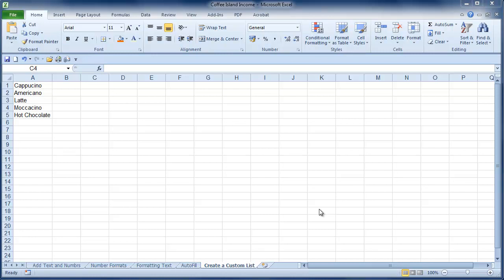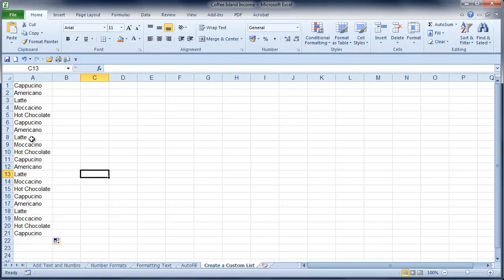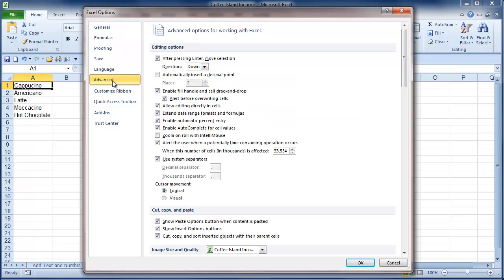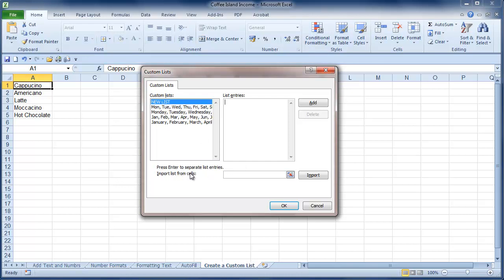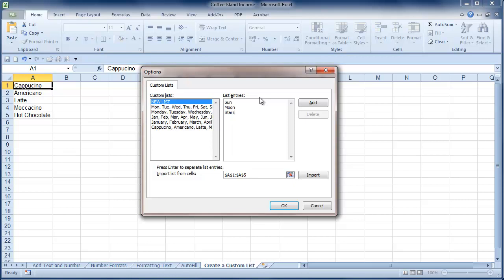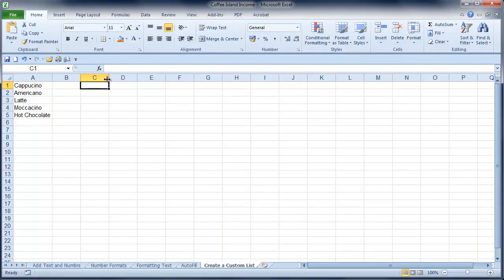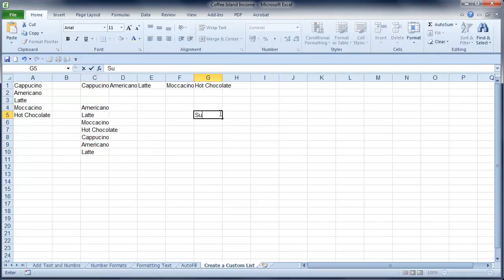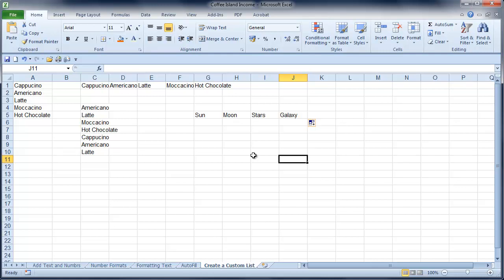Video Tip: Create a custom list in Excel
Video Tip: When using Autofill in Excel, you copy a list you have typed onto your spreadsheet, you can also copy formatting. However if you have a particular list that you find yourself typing again and again you can set this up as a Custom List in Excel. This video is for Excel 2010 however it works for Excel 2007 and Excel 2013 too.